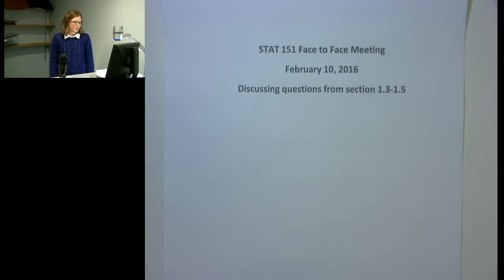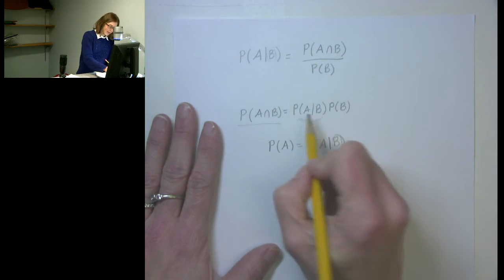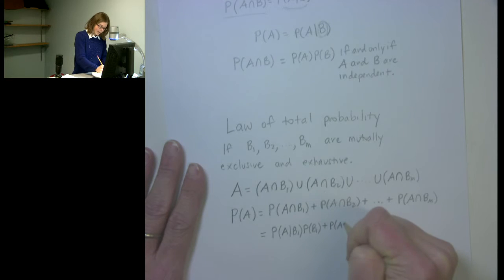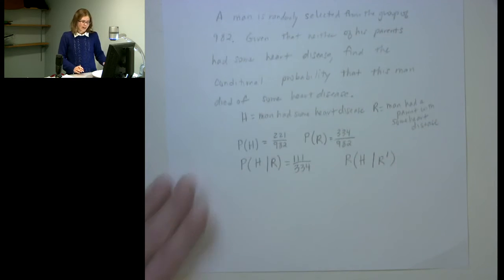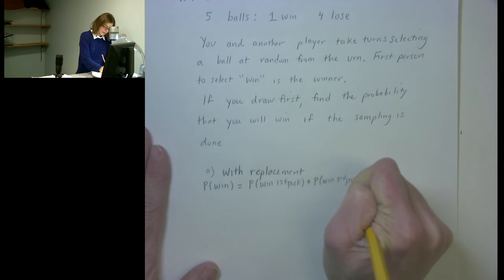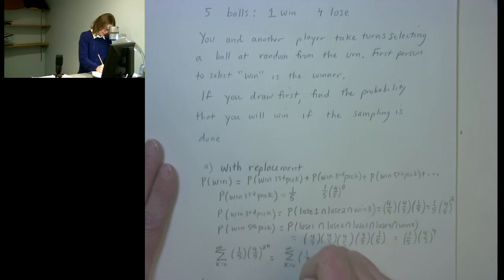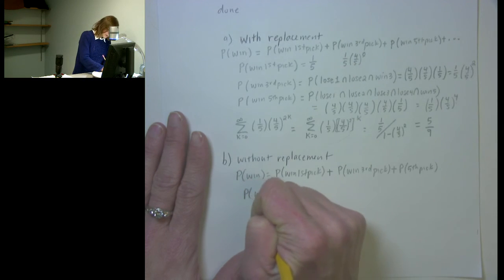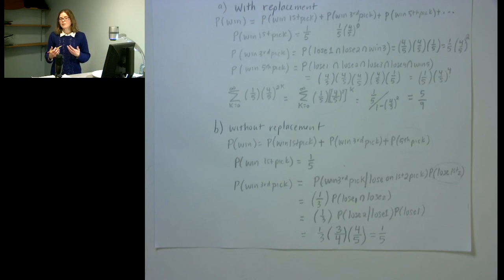STAT 151 FacetoFace Feb 10 2016